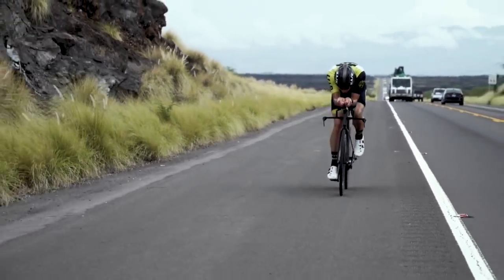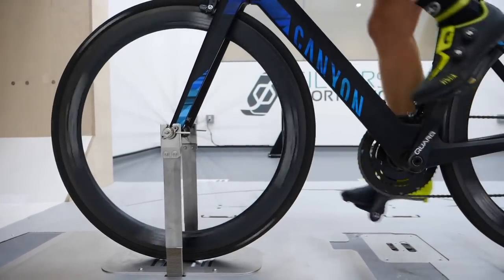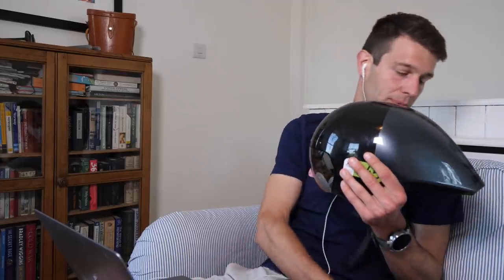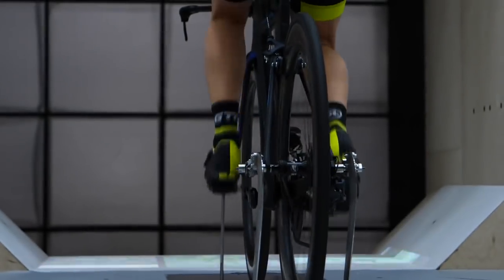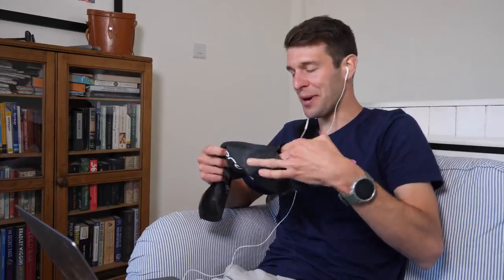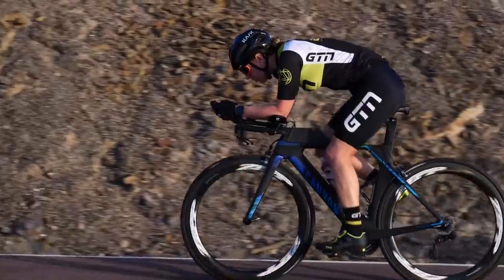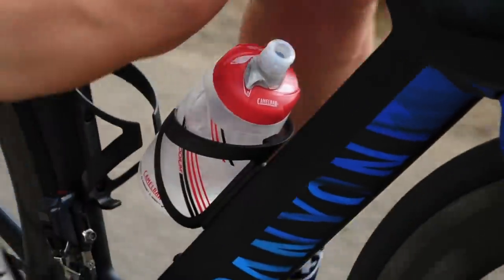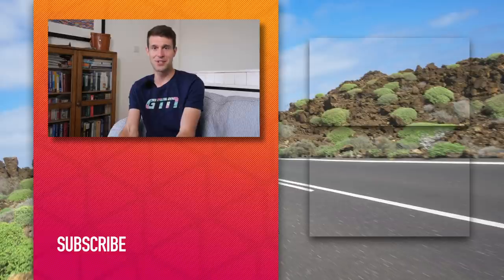What Are The Best Aero Upgrades? | Cycling Costs Per Watt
As triathletes, some spend thousands on bikes and equipment in an attempt to make them faster! Is that money actually well spent? Mark explores some products that claim to give us an aero saving and compare them to their cost with the help of an aerodynamic specialist, Simon Smart!

A special thanks to Simon Smart for his help with this one - check out Drag2Zero

As cyclists and triathletes, we can spend hundreds, sometimes even thousands on our bikes and our equipment, in an attempt to make them faster. But is that money actually well spent?! Or, let’s look at this a different way - could those smaller, cheaper upgrades actually provide some surprising improvements.

Well, today Mark is going to be exploring a number of products that claim to give us an aerodynamic saving and comparing them to their cost with the help of aerodynamic specialist, Simon Smart!

If you'd like to contribute captions and video info in your language, here's the

📹 What's The Best Aero Helmet Set Up For Triathletes?

[INSERT "ARTIST - TRACK" OR DELETE AS APPROPRIATE]